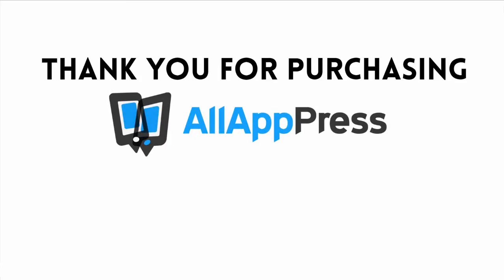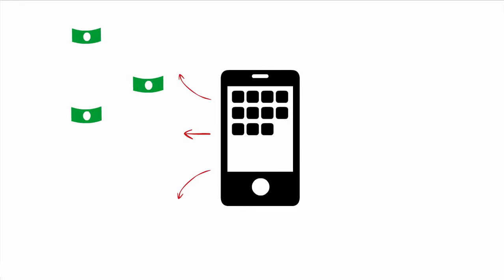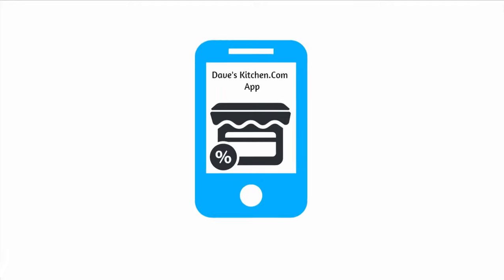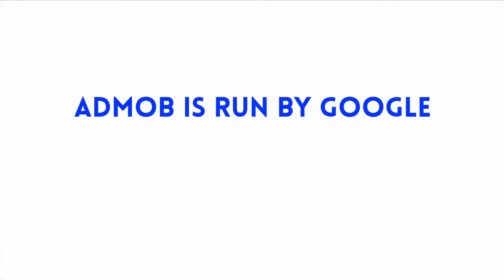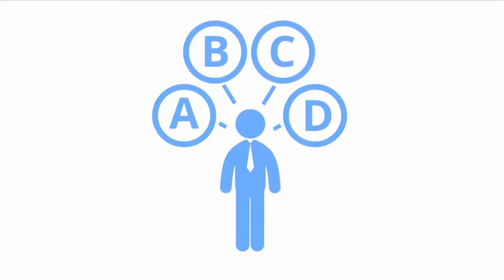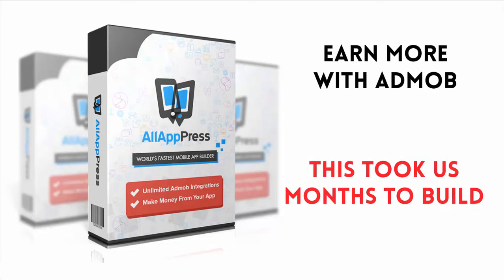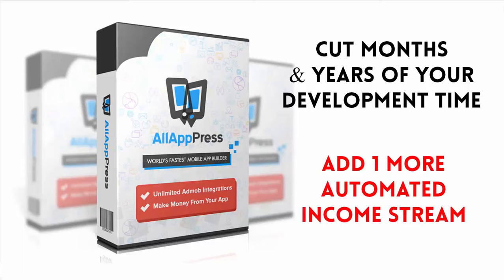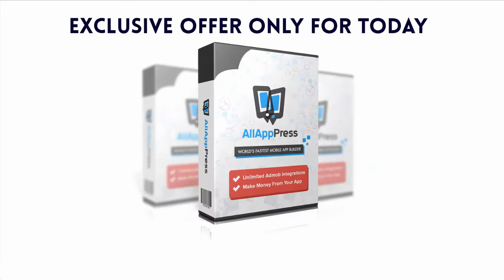AllAppPress OTO 1